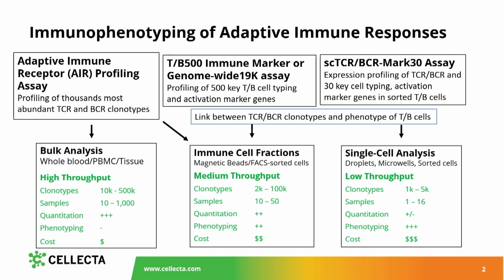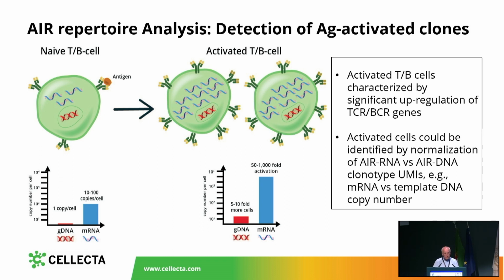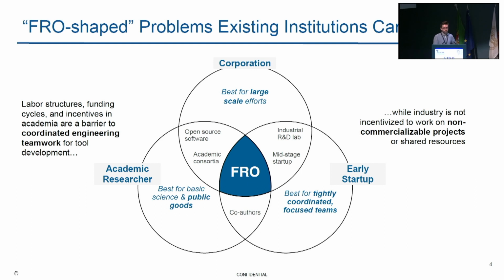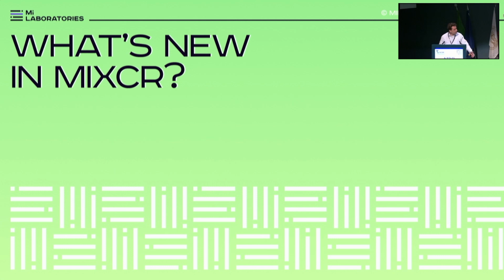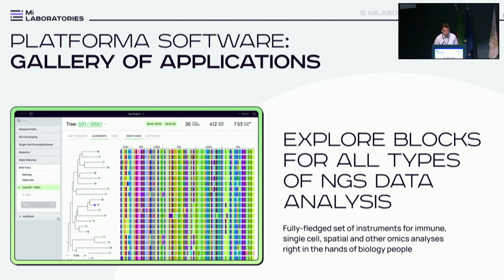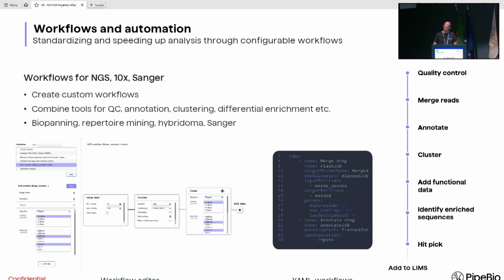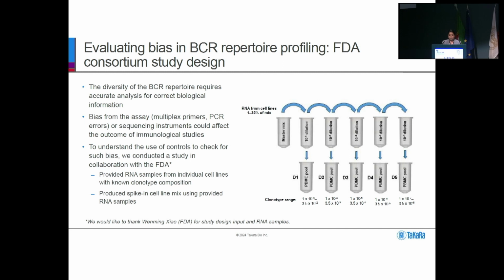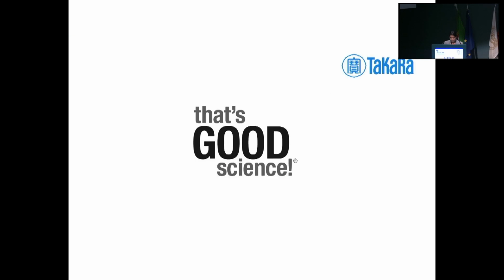Lunch & Science, Tools and Technology Gold Sponsor Presentations